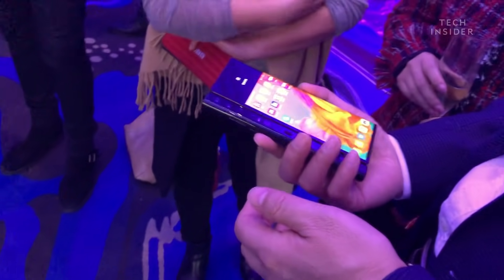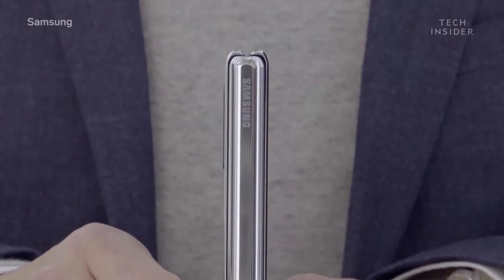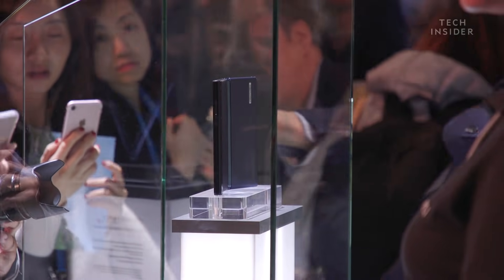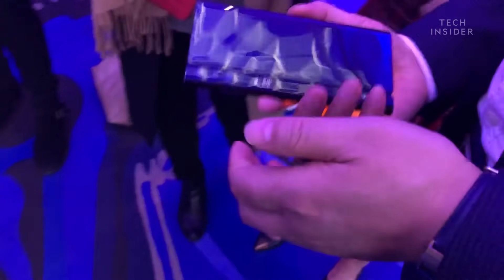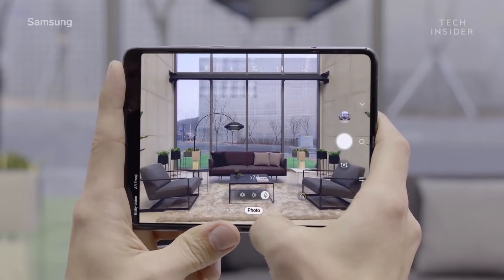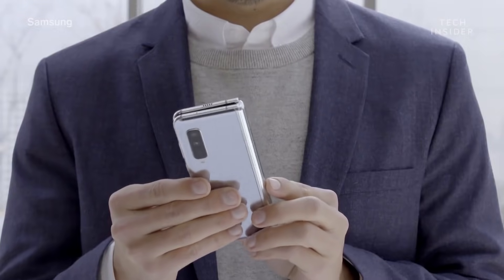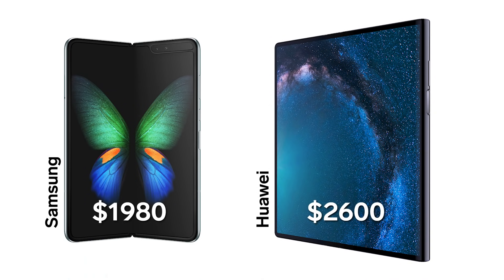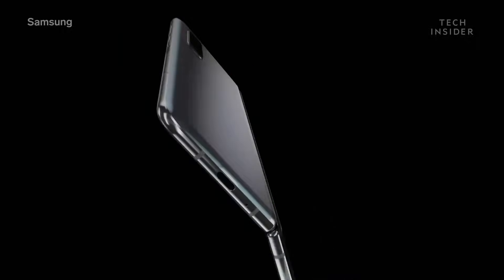Samsung Galaxy Fold VS Huawei Mate X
We looked at the Samsung Galaxy Fold and the Huawei Mate X at the Mobile World Congress 2019 in Barcelona, Spain. We wanted to find out the difference in the new smartphones and make an early verdict on which one is better.